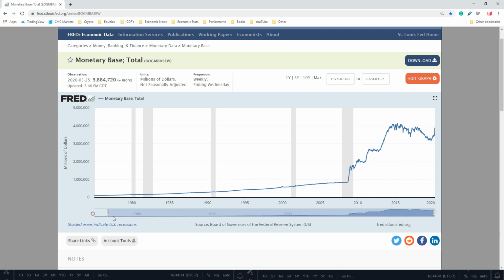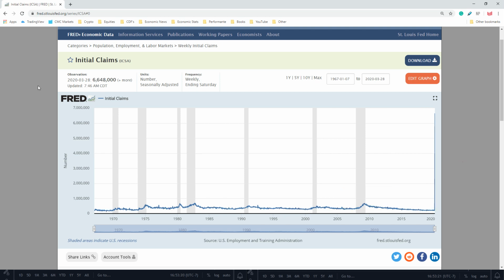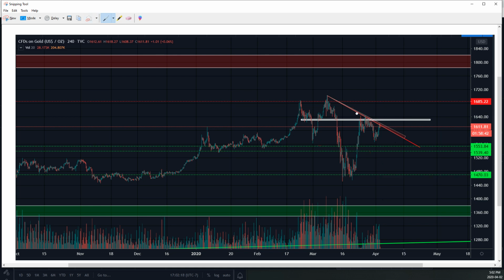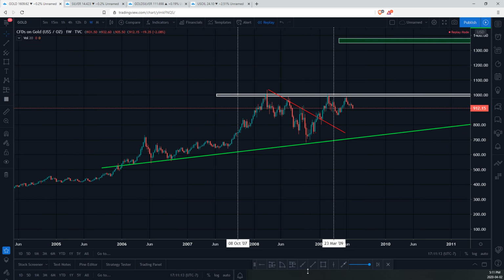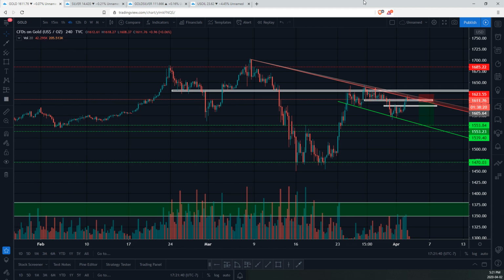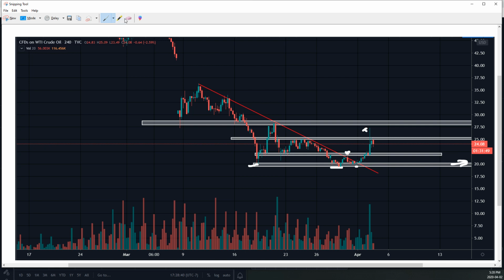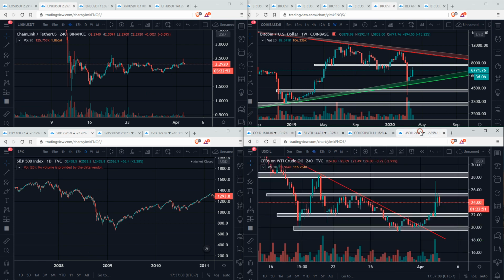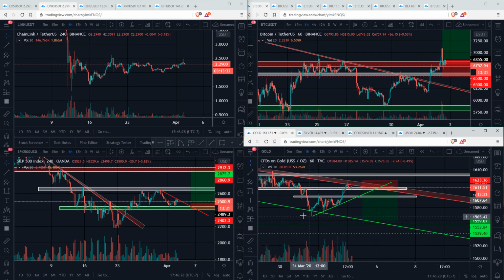Unemployment claims is NOW WHAT??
00:40 US Monetary Base Analysis and discussion
07:50 Initial Claims for Unemployment analysis and discussion

15:40 Current Gold price action Analysis
26:45 Gold during the 2008 crisis
40:59 Silver
44:20 WTI US Crude Oil

55:30 SPX500USD (S&P500)

Reliable Crypto Exchanges/products that we use:
1. Binance (worlds BEST exchange)
2. Binance.US (same platform, but US only)
3. Binance Futures (leverage derivative market)
4. Coinbase (exchanging fiat [cash] for crypto)
6.Bitmex (short/long derivative market with leverage)
7. Bybit (short/long derivative market with leverage)
9. Ledger (Safe storage of your investment)